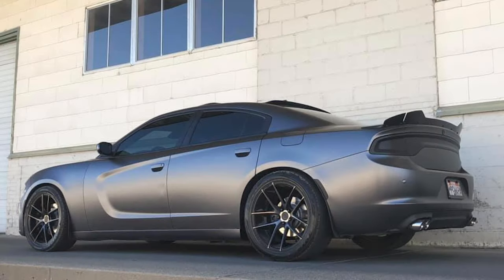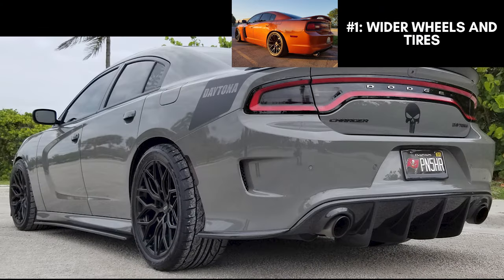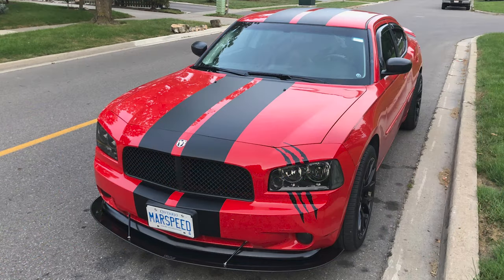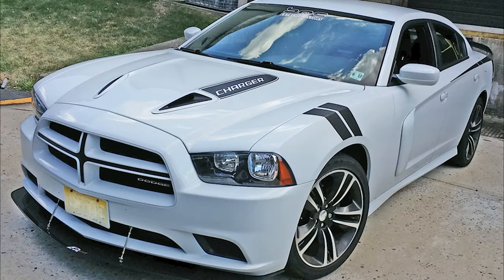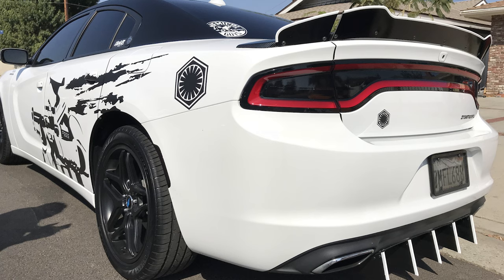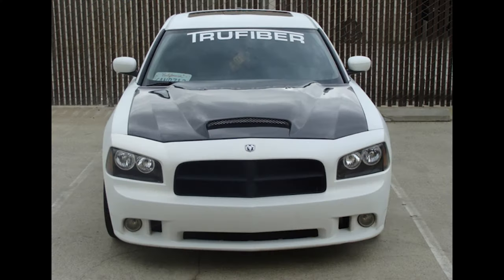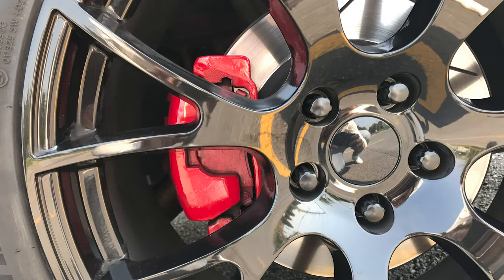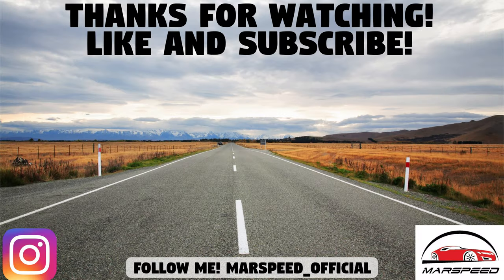10 Awesome Mods for Your Dodge Charger (2006-2021) PART 1!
Today we are taking a look at some visual modifications you can add to your Dodge Charger to add some flare and set it apart from the rest! Here are 10 ideas that you can add to any Dodge Charger from 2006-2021, and for each I will talk a bit about the modification, including the price range and any important details. I’ve also hunted far and wide to try to bring you guys some really good images for each one. I will also put some links below for some of these items!
LINKS:
Ventus Auto Works (Splitters, Diffusers)

AMAZON PRODUCTS

Front Splitter:
2006-10 Lip Splitter
2011-14 Lip Splitter
2015-21 Lip Splitter
2015-21 Large Splitter

Rear Diffuser
2015-19 Non-SRT Body Rear Diffuser
2015-19 SRT Body Rear Diffuser

Wickerbill
2015-Present Style 1
2015-Present 2-Piece Style

Louvers
2011-20 Louvers